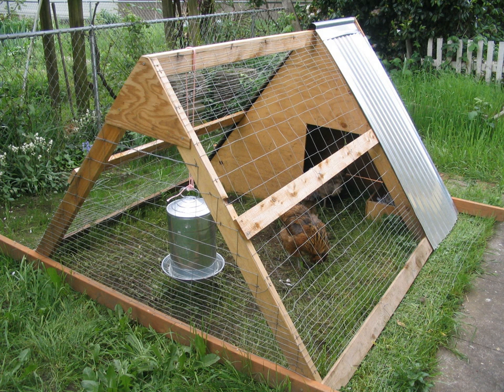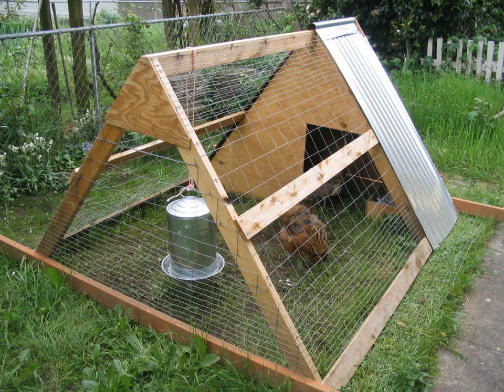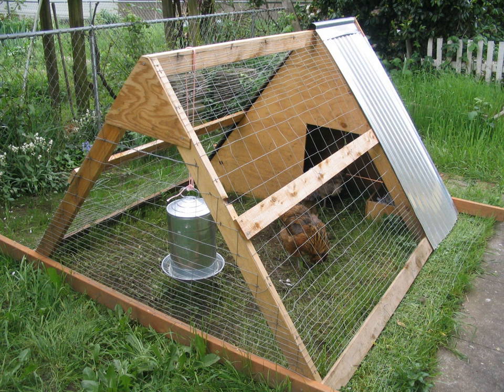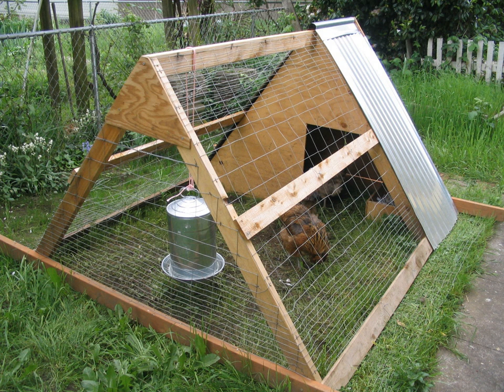Chicken tractor | Wikipedia audio article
This is an audio version of the Wikipedia Article:
Chicken tractor

00:00:19 undefined
00:01:43 undefined

- Socrates

SUMMARY
A chicken tractor (sometimes called an ark) is a movable chicken coop lacking a floor. Chicken tractors may also house other kinds of poultry. Most chicken tractors are a lightly built A-frame which one person can drag about the yard. It may have wheels on one or both ends to make this easier.